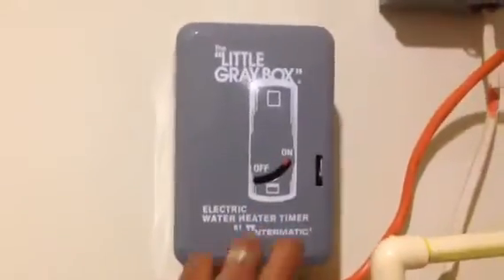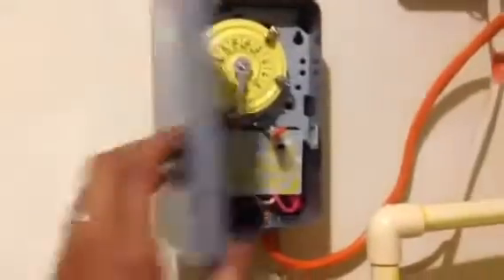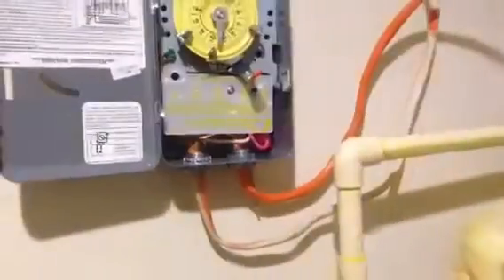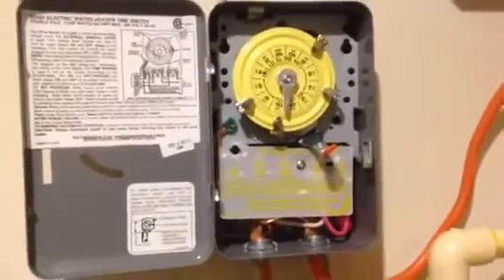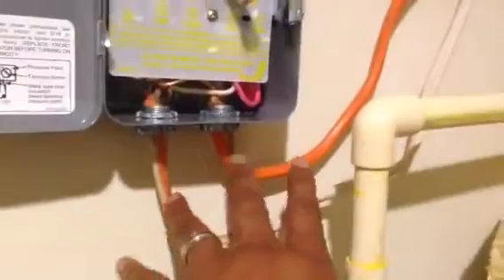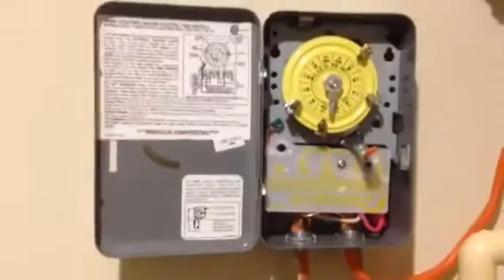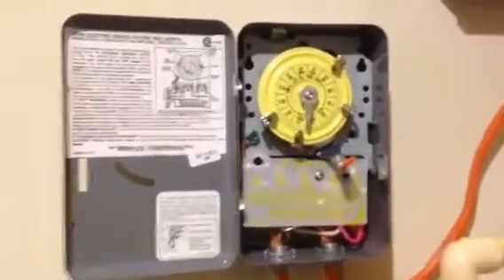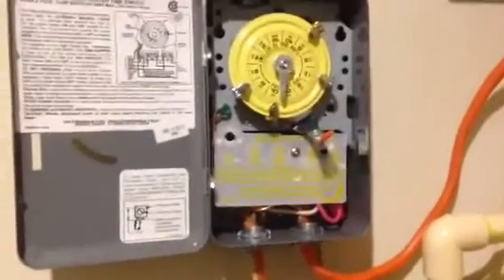DIY Electric Water Heater Timer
Little home project to try and save a few dollars.  Installed this unit I bought from Home Depot.  It was a quick painless install.